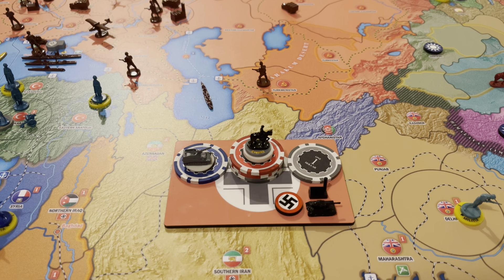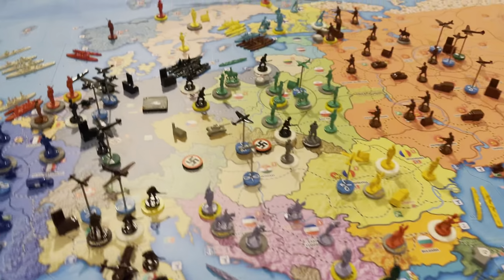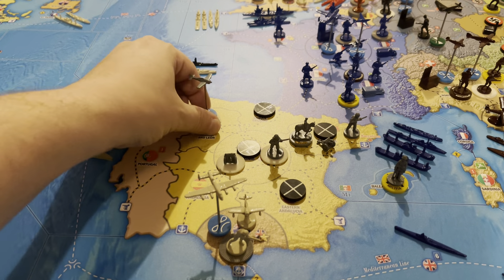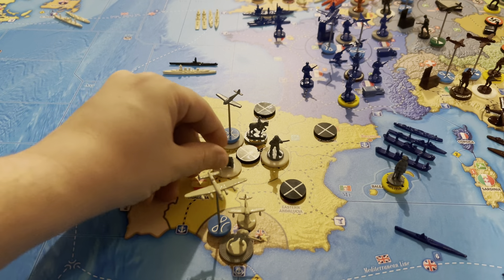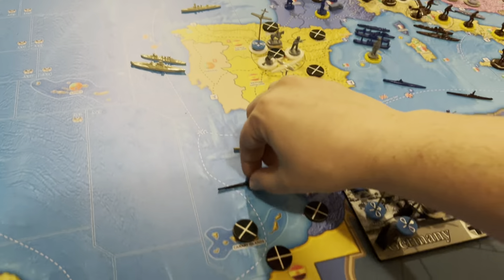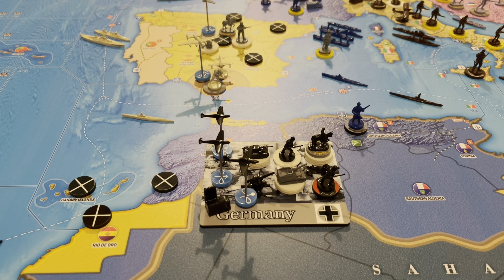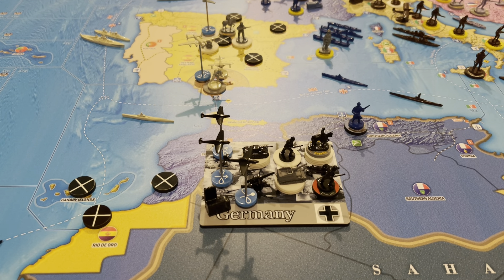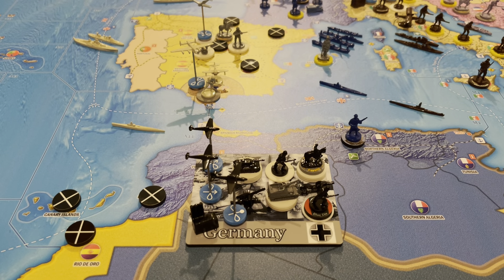Operation Hercules Global War 1936 V4 Germany/Nationalist Spain 3.1